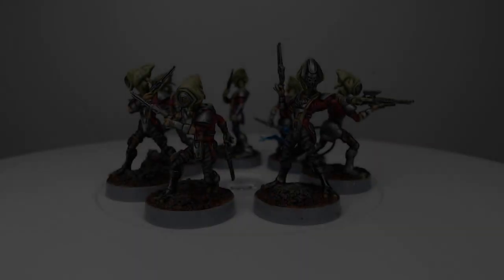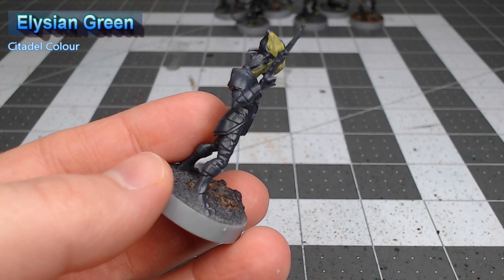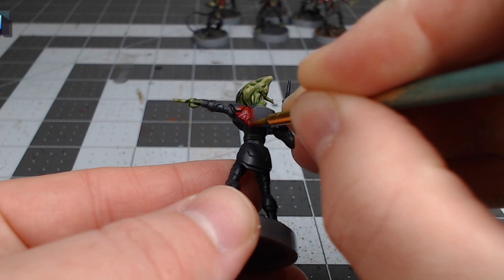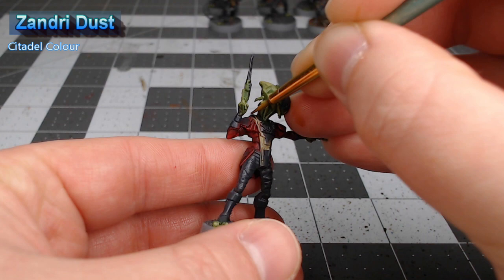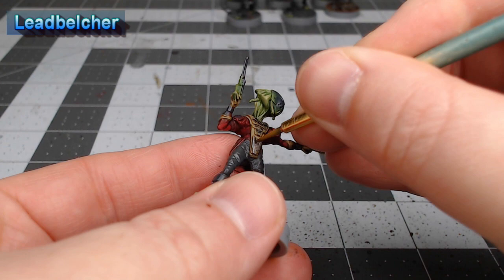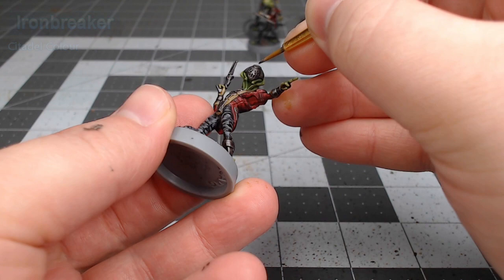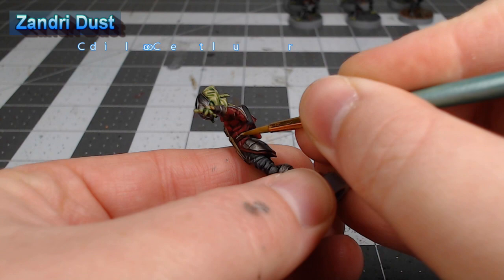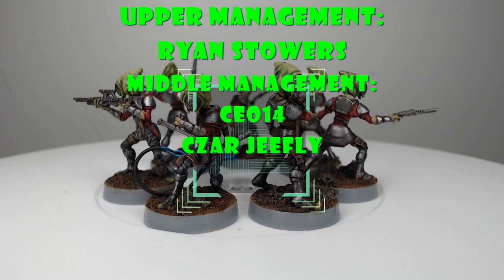How to Paint Pyke Syndicate Foot Soldiers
The Pyke syndicate is a formidable branch of the Shadow Collective in Star Wars Legion. Join me as I paint some basic foot soldiers to go with my Maul themed army.

Paints used in this project:

Rust-Oleum:
Ultra Matte Slate Paint + Primer

Citadel Colour:
Elysian Green
Biel-Tan Green
Ogryn Camo
Khorne Red
Carroburg Crimson
Wazdakka Red
Zandri Dust
Seraphim Sepia
Skavenblight dinge
Leadbelcher
Contrast Basilicanum Grey
Dawnstone
Ironbreaker
Stormhost Silver
Mournfang Brown
Agrax Earthshade
Averland Sunset
Casandora Yellow